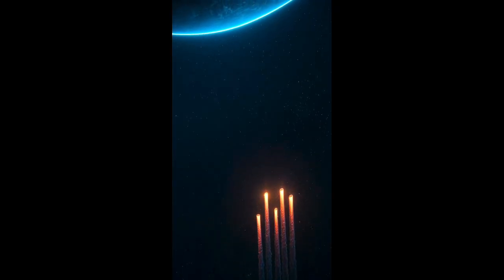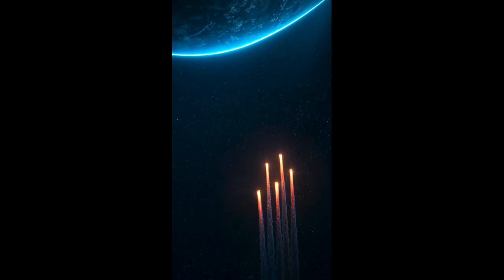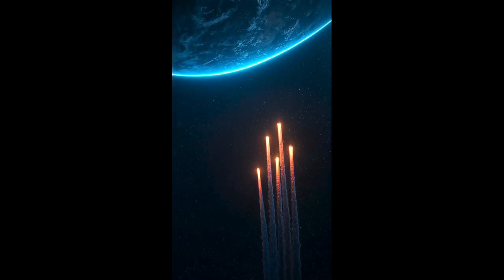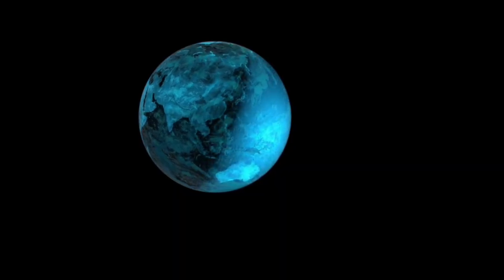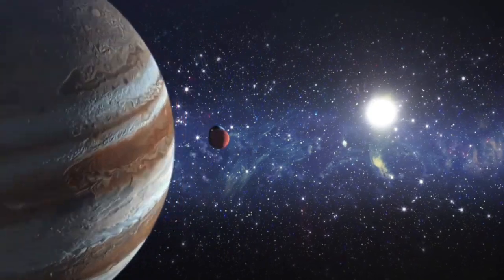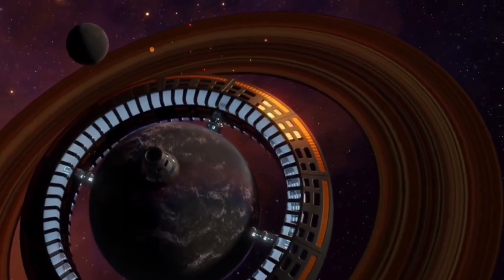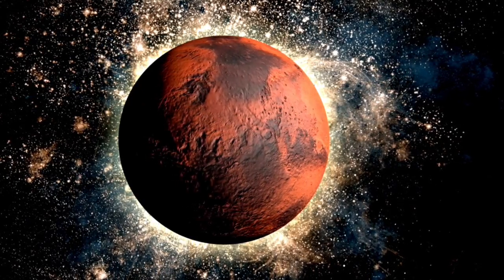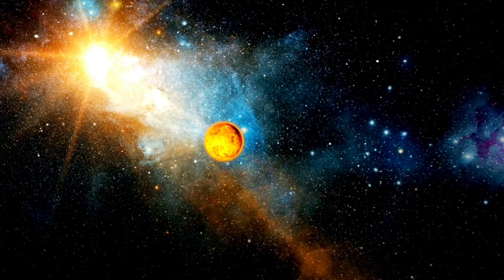James Webb Telescope Announces First Ever, Real Image Of Another World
In a historic breakthrough, the James Webb Space Telescope has just unveiled the first-ever real image of a distant exoplanet! This stunning achievement provides an unprecedented view of another world beyond our solar system and marks a new era in astronomical discovery. Join us as we delve into the details of this landmark image, explore the advanced technology that made it possible, and discuss what this discovery reveals about the nature of distant planets and the potential for extraterrestrial life. Don’t miss this extraordinary moment in space exploration!